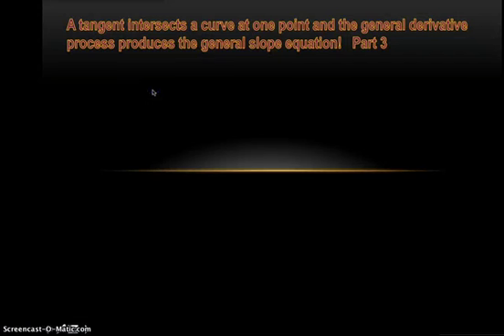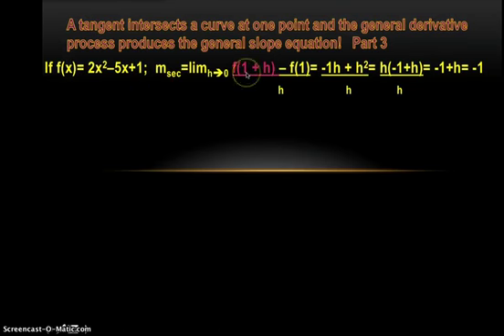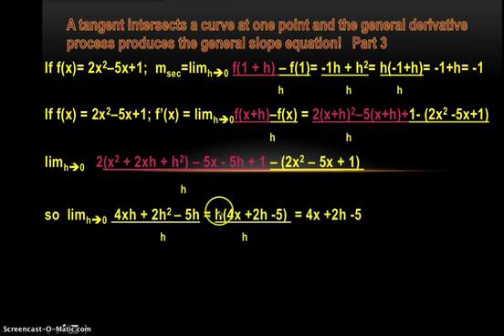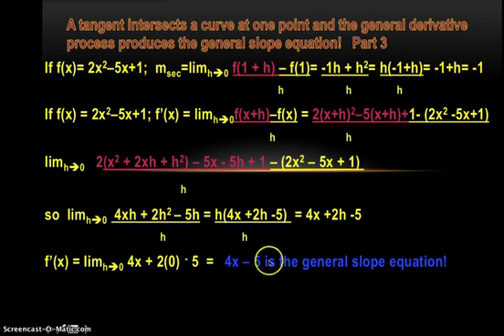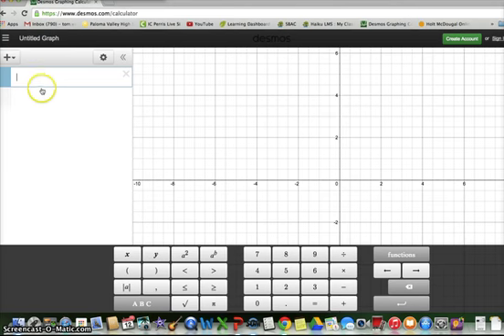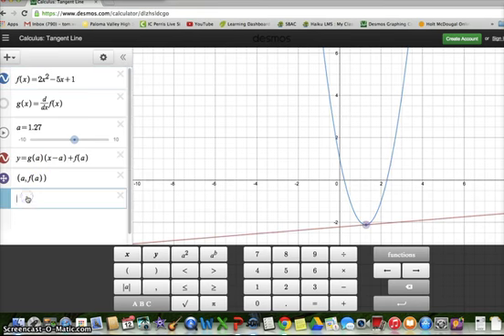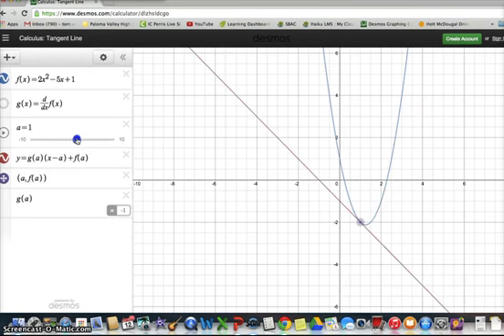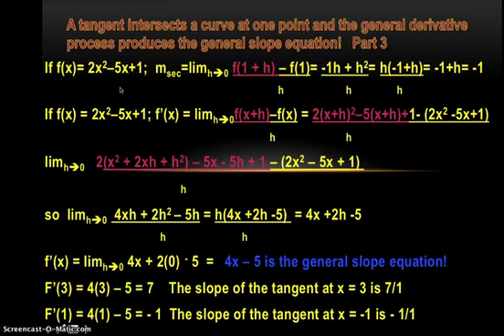Part 3 Derivative, slope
Derivative as slope is explained and illustrated on Desmos calculator using Calculus tangent program.